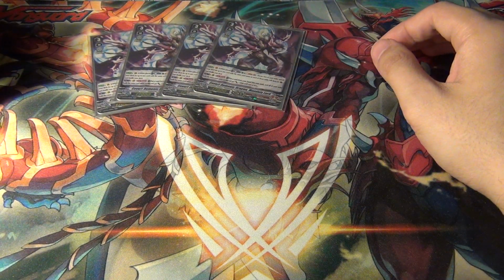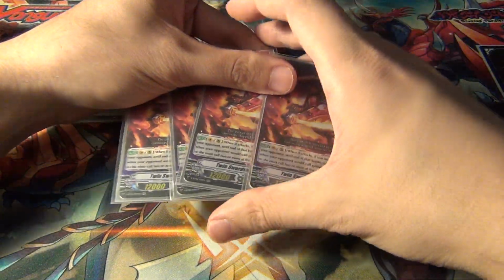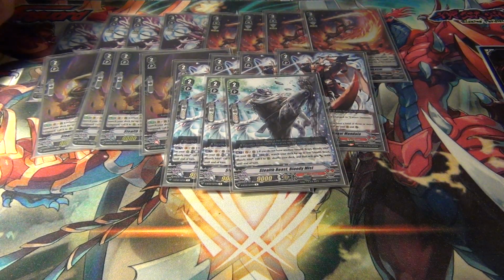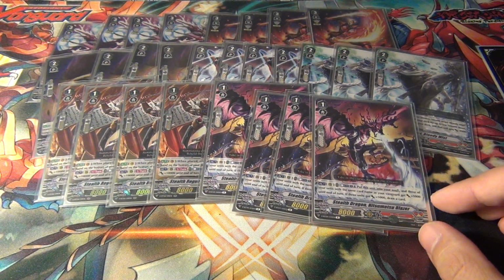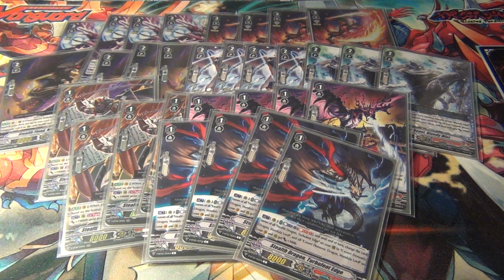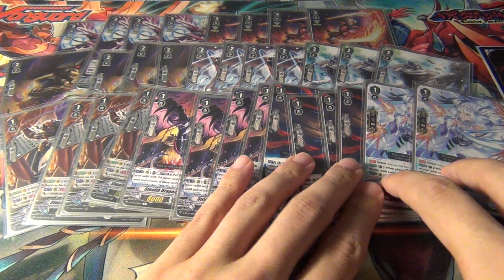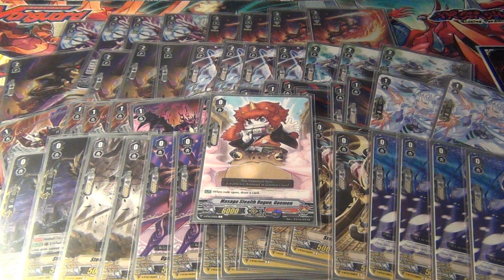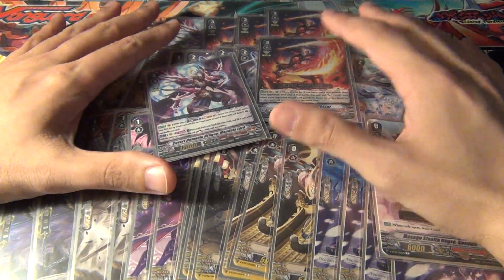Cardfight Vanguard Murakumo Budget Deck Profile Standard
This deck is dirt cheap and surprisingly good.